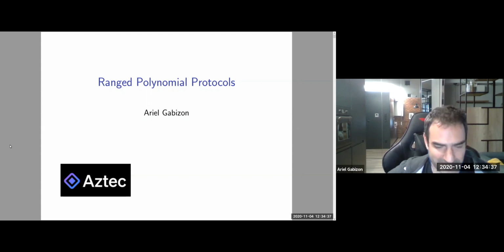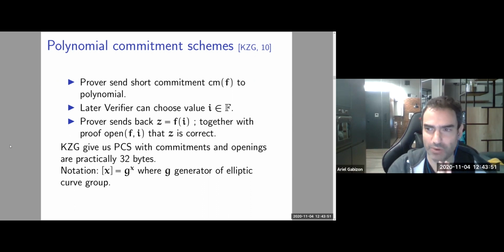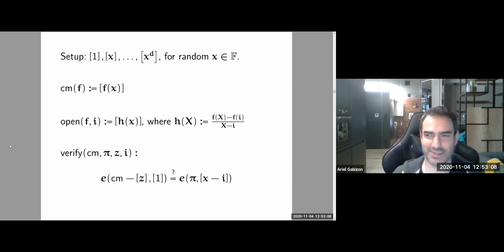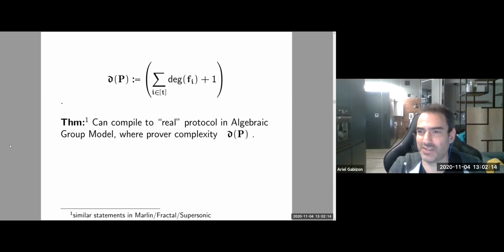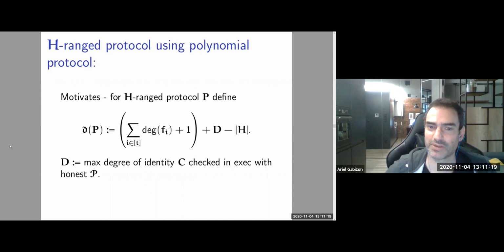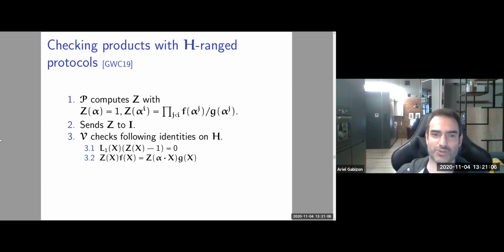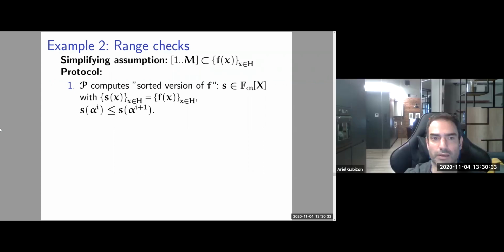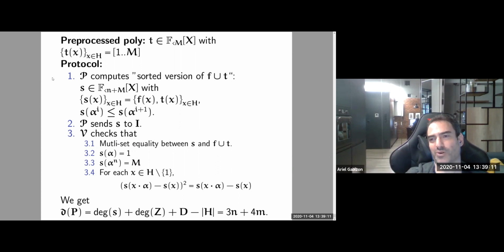Polynomial protocols for range proofs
Talk given at the Technion Theoretical Computer Science Seminar on Nov 4, 2020.